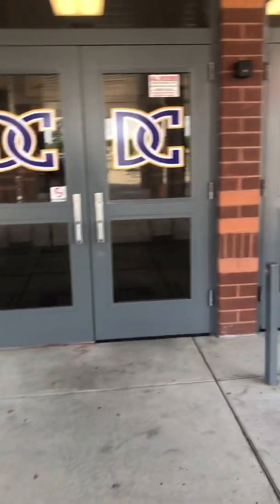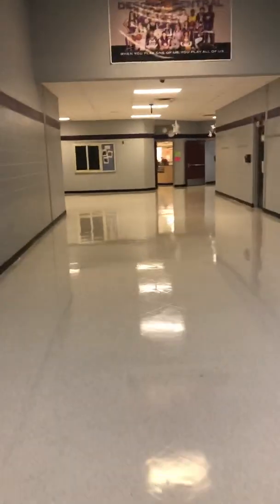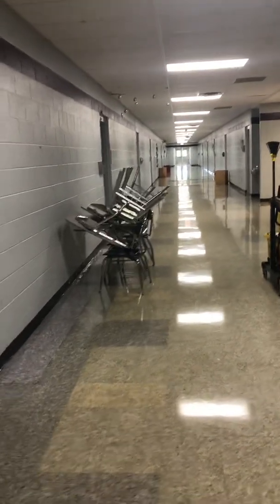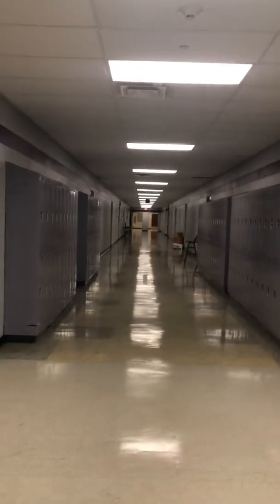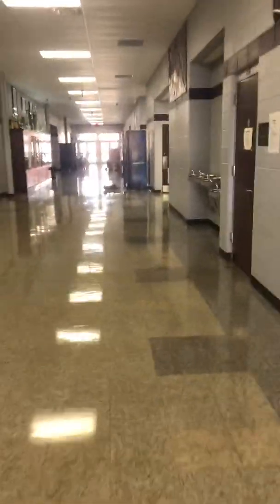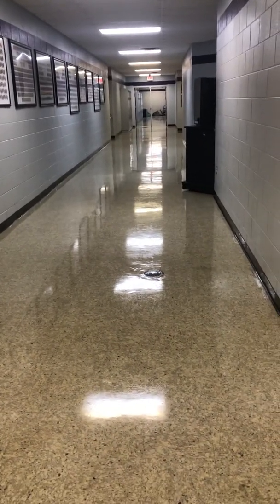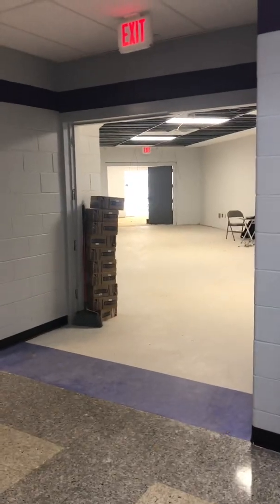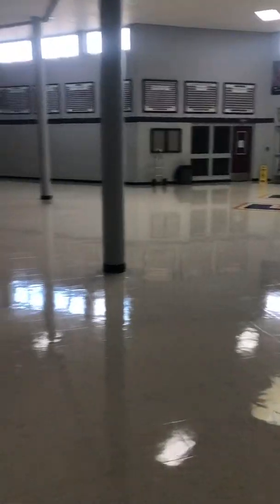DCHS Virtual Tour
Worried about how to find your way on the first day? Don’t be... you’ll get the hang of it in no time!
2 things: our principals are all awesome and seeing them would only be unfortunate if you were in trouble! Also, the one place I forgot to show in the video is the counselor’s office... how could I have forgotten that?! 🤦🏻‍♀️🤣